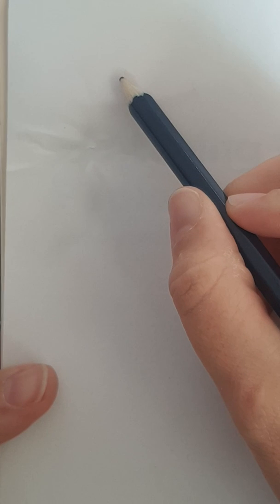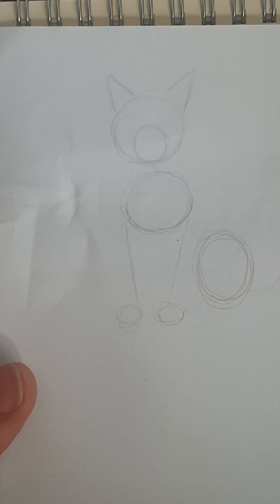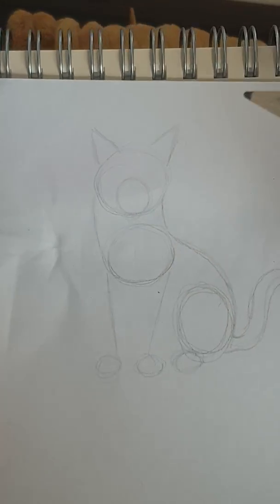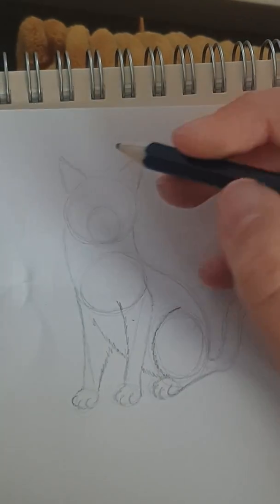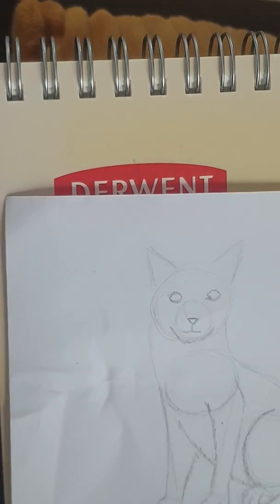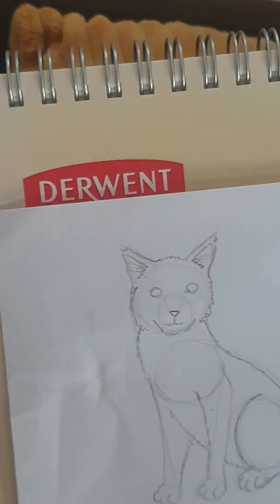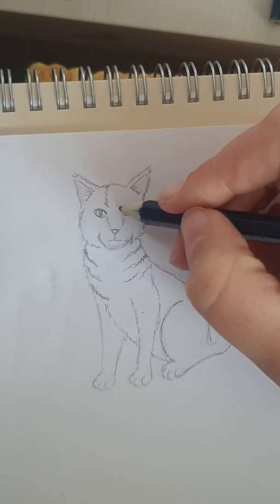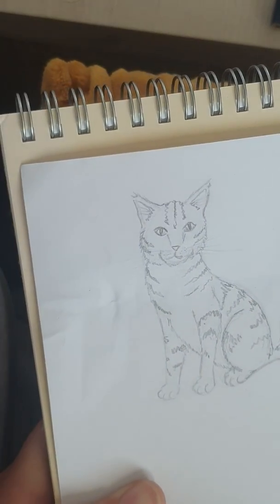How to draw...a cat 🐱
Jen xoxo